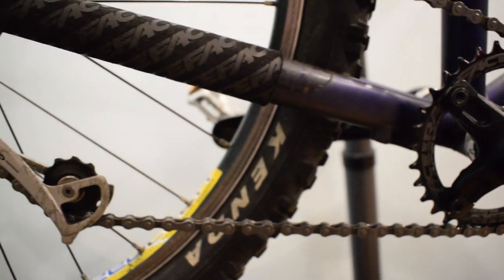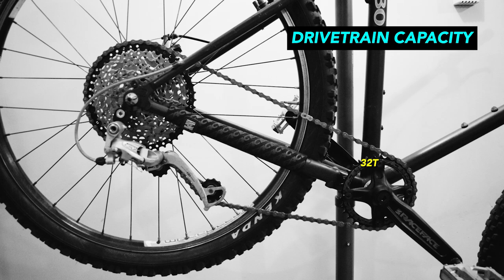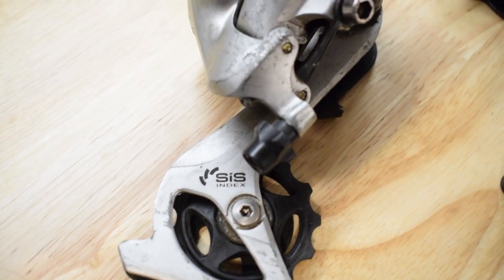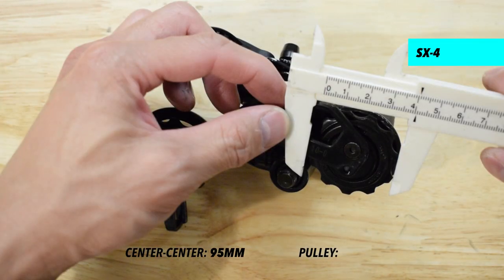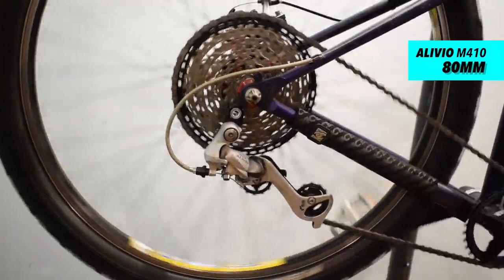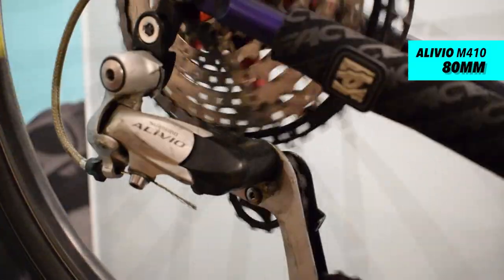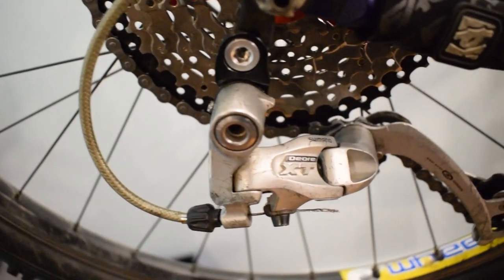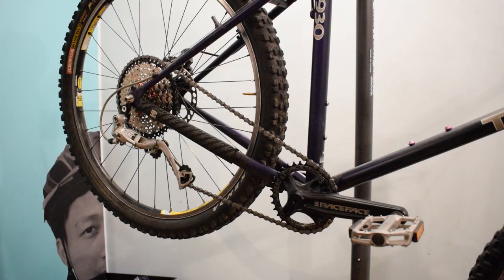Derailleur Capacity: What Fits 11-46T Cassette?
What size of derailleur to fit the 11-46T cassette?

The larger the range of gears you have, the larger the cage you'll need.

Before selecting a derailleur, you must first determine your drivetrain capacity.

The drivetrain capacity is the maximum amount of slack chain the rear derailleur cage can handle.

To determine the drivetrain capacity, you need to calculate the difference between the largest and smallest front and rear gears and then adding those numbers together.

The front only has one chainring and it has 32 teeth. (So there’s no difference on the front gear)

For the cassette, the largest and smallest sprockets have 46 and 11 teeth respectively. (So 46 - 11, the difference is 35)

The drivetrain capacity is 35.

According to the parameters from Shimano and SRAM, a long cage derailleur is likely needed for this setup.

The cage of the derailleurs varies in length from one to the other and they have different pulley sizes.

Derailleurs in testing:
Shimano Alivio M410
Shimano STX MC31
SRAM SX-4
Shimano Deore XT M761

The cage of the Shimano Alivio measures 80mm and the pulley size is 50mm.
The cage of the Shimano STX measures 85mm and the pulley size is 38mm.
The cage of the SRAM SX-4 measures 95mm and the pulley size is 40mm.
The cage of the Shimano Deore XT measures 100mm and the pulley size is 40mm.

Which derailleur would fit best with the 11-46T cassette? Starting from the smallest to the biggest, let’s check that out by putting them on one by one and find out which one has more clearance between the cassette and derailleur.

A hanger extension has to be installed.

The Shimano Alivio doesn’t work well, the cage is too close to the cassette and the chain is rubbing it.
The Shimano STX works fine with some adjustments.
The SRAM SX-4 provides very good clearance.
The Shimano Deore XT also has good clearance, but not as much as the SRAM SX-4 has.

So in conclusion, to fit the 11-46T cassette, you’ll need to install the hanger extension and a long cage derailleur with at least 85mm in length (centre to centre).